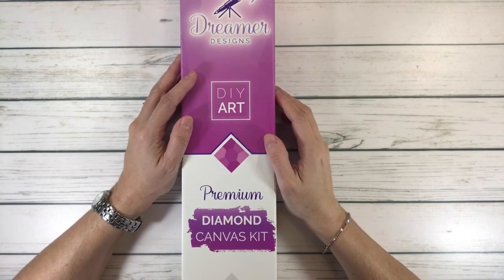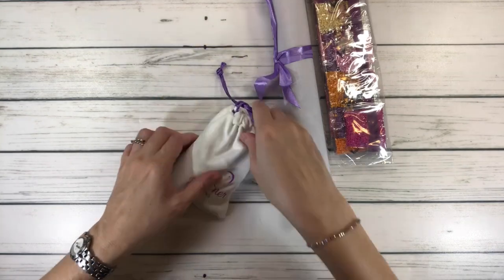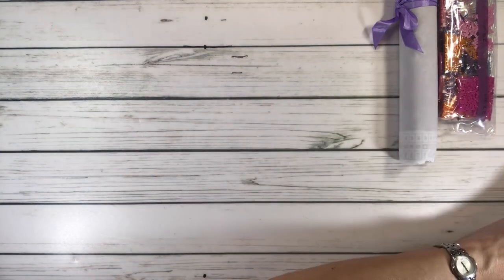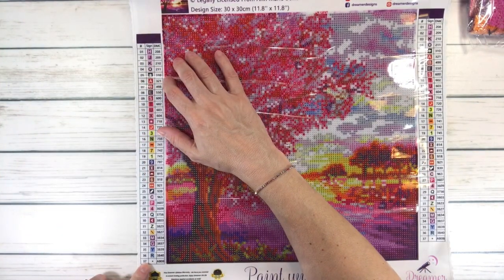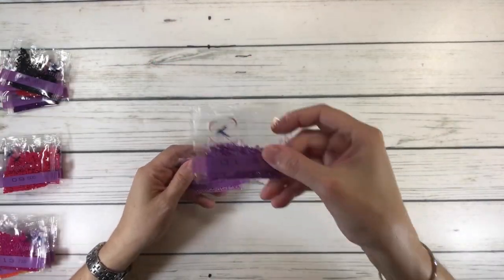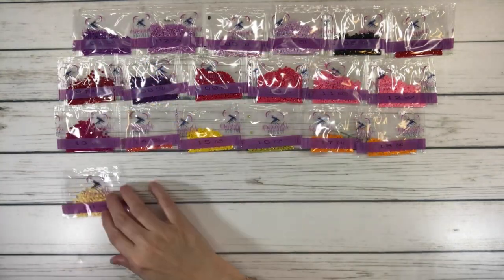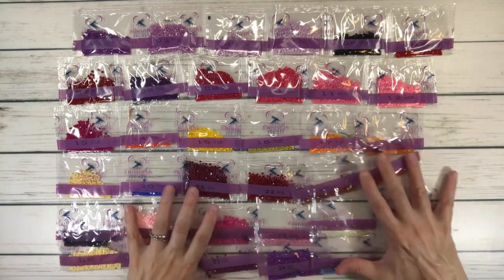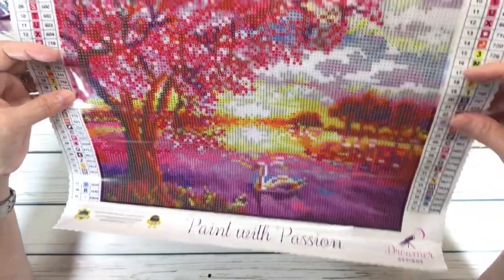Dreamer Designs Unboxing - Twisted Blossom - Snack Size #17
In this video I unbox Twisted Blossom by Ann Marie Bone from Dreamer Designs.  It is a snack size painting.  It is 30 x 30 cm (11.8” x 11.8”) and it has square diamond drills with 37 colors including 1 AB.  I hope you will love this painting as much as I do.

Happy Crafting!!

If your interested in purchasing this painting or any other painting from Dreamer Design please use my